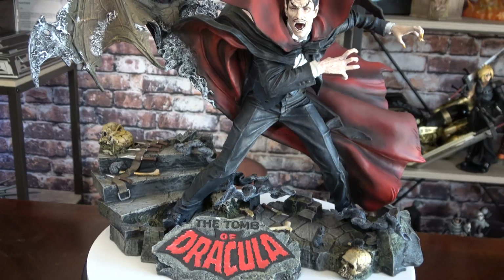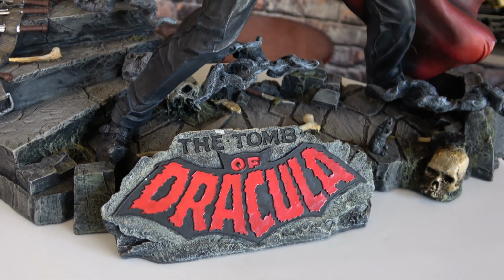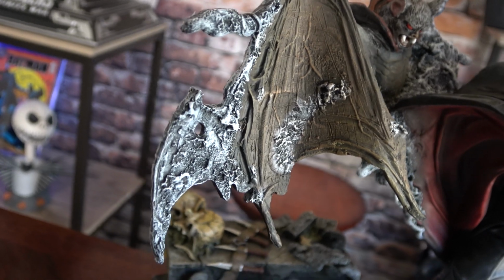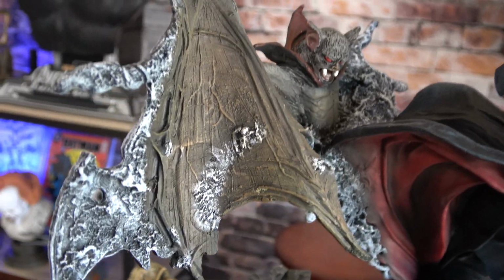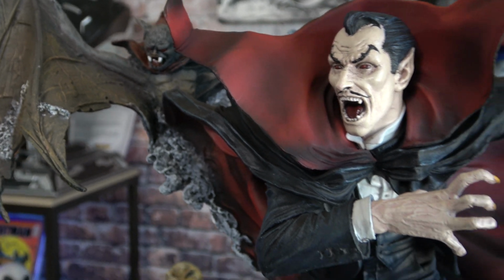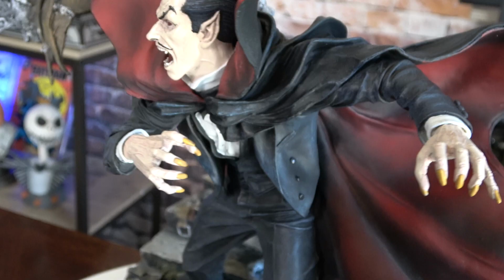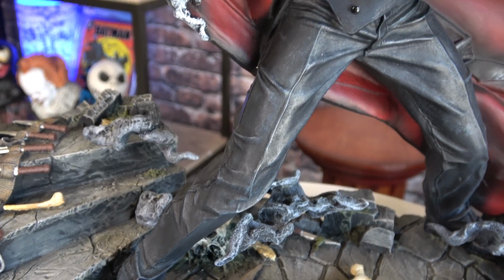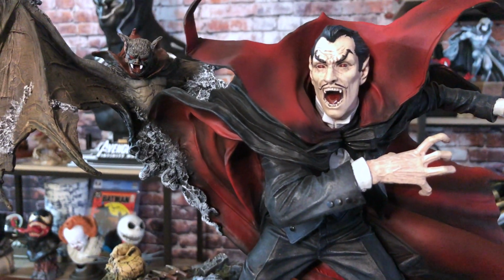Marvel Milestones Tomb of Dracula Statue Review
Grown Ups That Collect Grow Your YouTube Channel With TubeBuddy
Marvel Milestones Tomb of Dracula Statue

At The time I recorded the video I didn't know it but I've since learned that the belt with those silver blades belongs to Blade, and the skull in the back of the statue is that of Nosferatu, pretty awesome piece!!!

BASED ON THE CLASSIC ART OF GENE COLAN, THIS TWELVE-INCH MARVEL MILESTONES RELEASE FEATURES THE VAMPIRIC DRACULA AS FEATURED IN THE ICONIC TOMB OF DRACULATM! THE PERFECT ADDITION TO ANY MARVEL OR HORROR COLLECTION,
THE TWISTED AND BLOODTHIRSTY VILLAIN HAS FACED SOME OF THE BIGGEST NAMES IN THE MARVEL UNIVERSE AND YET ALWAYS RETURNS WITH NEW FIENDISH PLOTS TO FOIL!
SCULPTED AND DESIGNED BY JEAN ST. JEAN

LIMITED TO 1,000'PIECES
FEATURES AHAND-NUMBERED BASE WITH
MATCHING BOX AND CERTIFICATE OF AUTHENTICITY